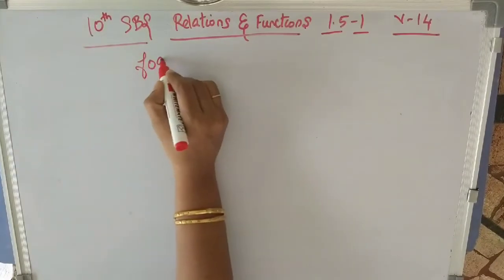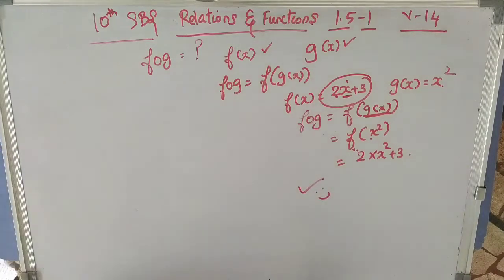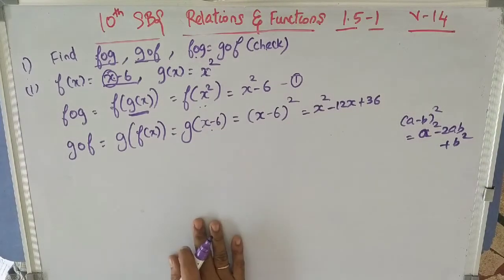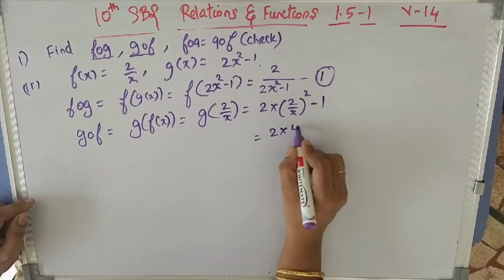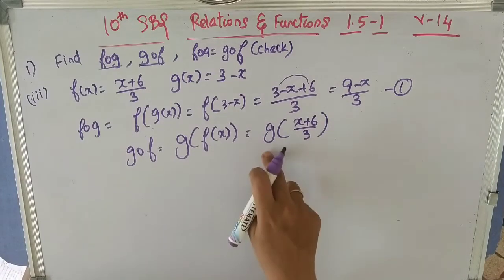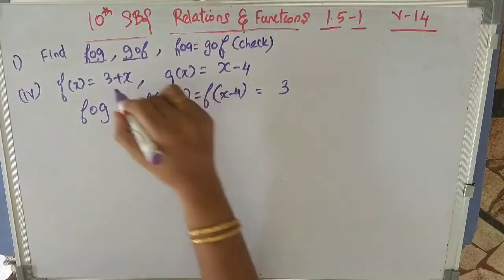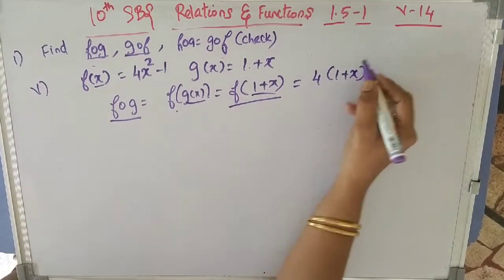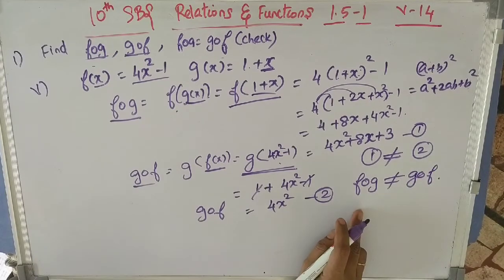10TH Std Tamilnadu State Board Syllabus - Relations & Functions -1.5 EX COMPLETE SOLUTION :) VDO 14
In this video exercise 1.5 is Questions 1 from the chapter Relations and Functions of 10 th std Samacheer Syllabus is explained clearly.